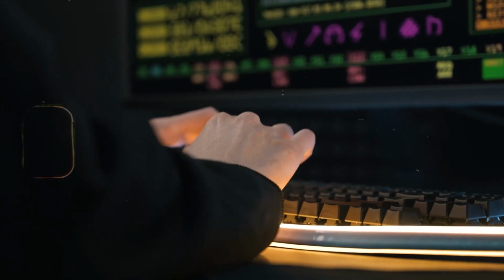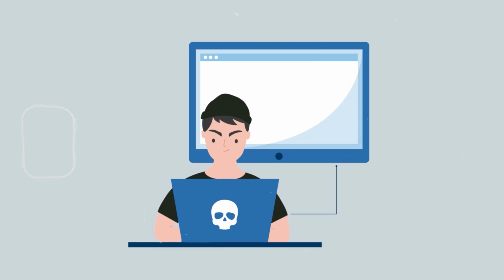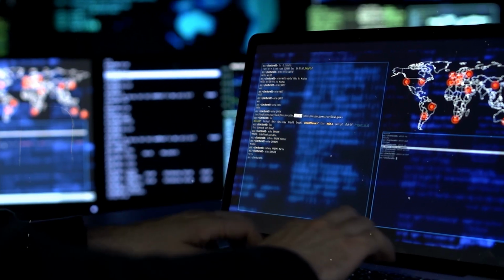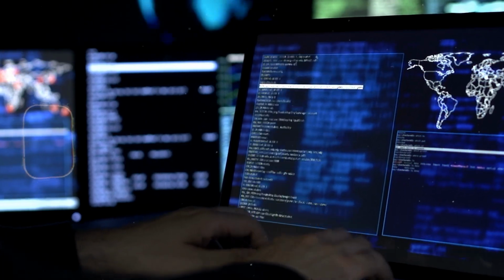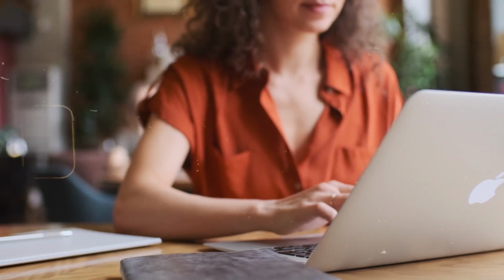How To Gather Info on Somebody Through OSINT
Gathering info on somebody through OSINT is the topic in my latest video. I go over the most prominent OSINT tools used to get full names, phone numbers, and potential locations.